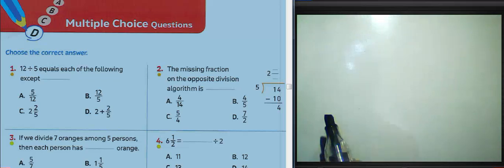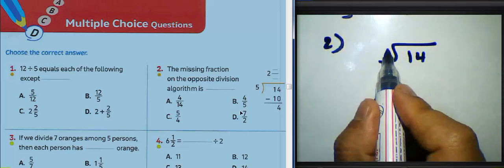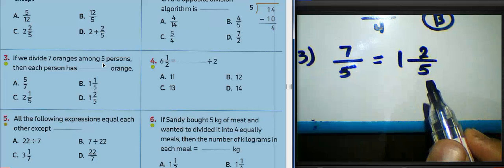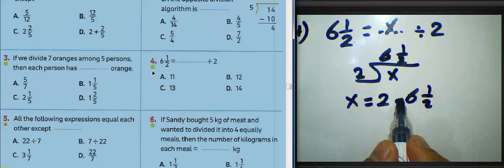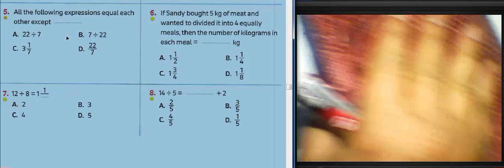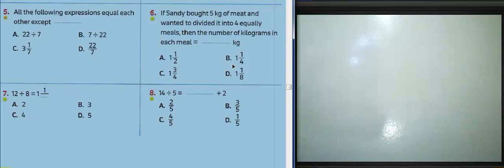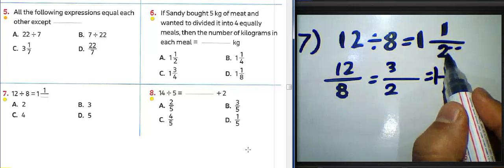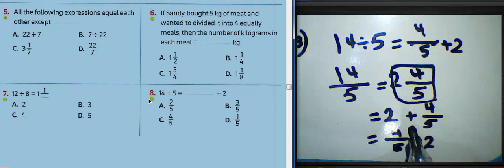maths ماث خامسه ابتدائي الوحده 9MATHS GRADE 5 SECOND TERM UNIT 9TESTS المعاصر 2023 👍🔥 رياضيات للصف